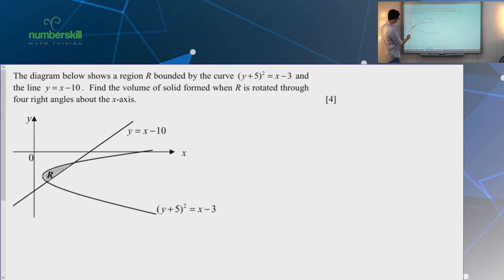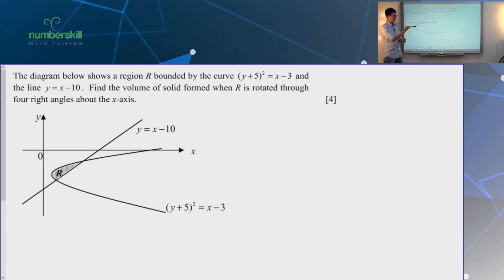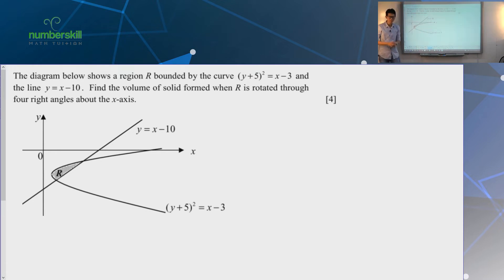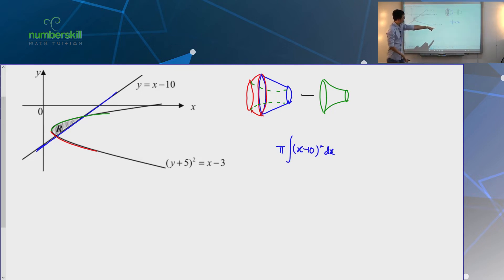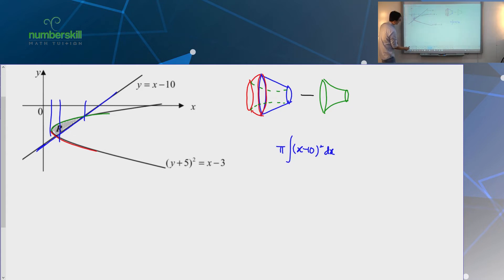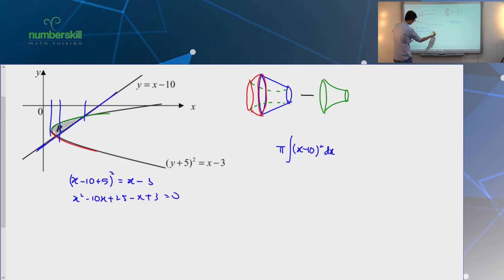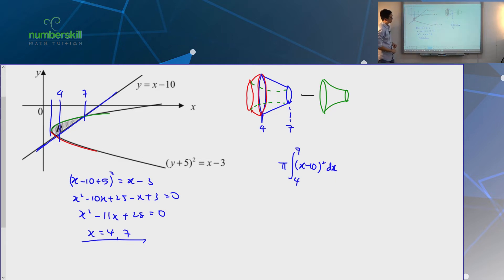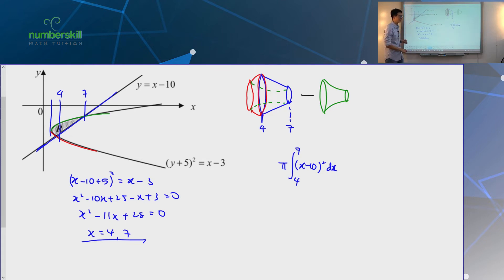Applications of integration-Finding volume generated by rotation of curve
This is part of a question from the 2012 AJC H2 Math Prelim exam paper 1 Q8 on the topic of Applications of integration.
The problem revolves around finding the volume generated by rotating a region bounded by a curve and a line. It sounds simple enough except that for this question, the region being rotated is bounded by two parts of the same curve.

This is one of the more challenging problems for A-level H2 math. Many students struggled with the visualization of the solid. Even if the visualization is done correctly, the limits prove to be pretty elusive.

I hope you learn something useful.